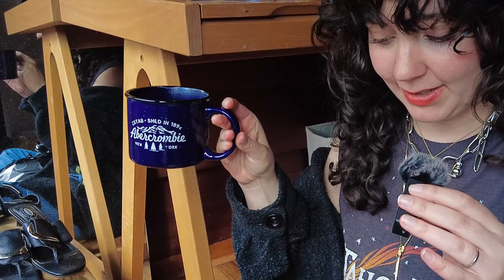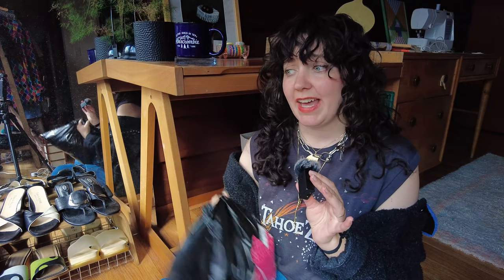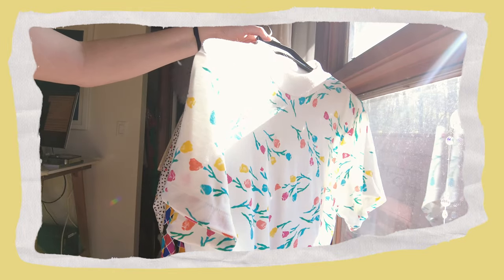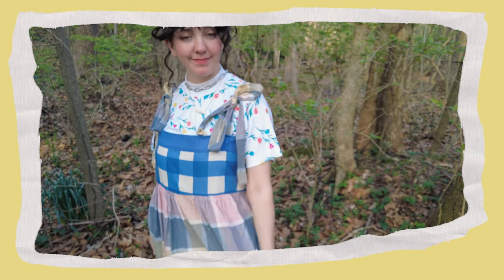vintage graphic tee mystery box😱& tour my vintage tshirt collection! 🧡 graphic tee thrift unboxing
Today we unbox some vintage graphic tees and I show you my favorite vintage tees from my personal collection! Also, sorry for the slight clickbait. This isn't really a mystery box.. because I chose what was in there, heh. Let me know which tee is your favorite and if you think these deer are friend or FOE 🤍🧡💜
Nicknack Vintage:

➡️Next vid: It's a mystery to us all lol. :0)

✉️ Let's work together! ✉️